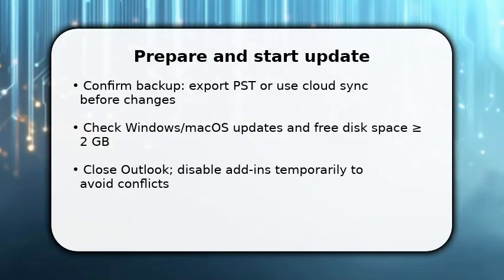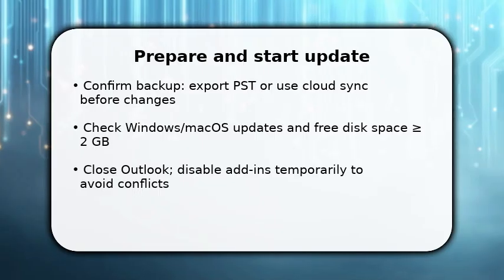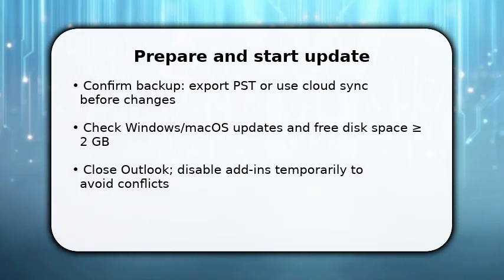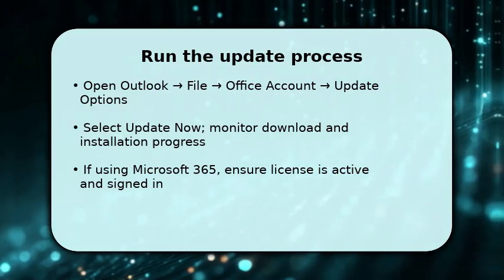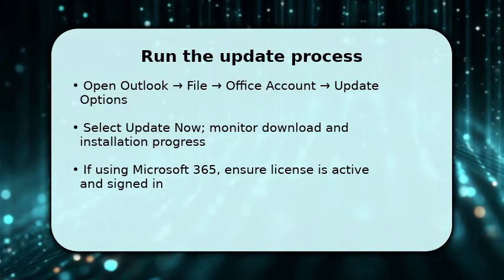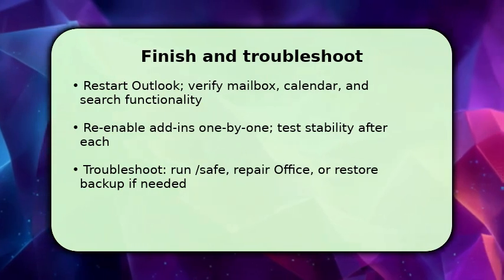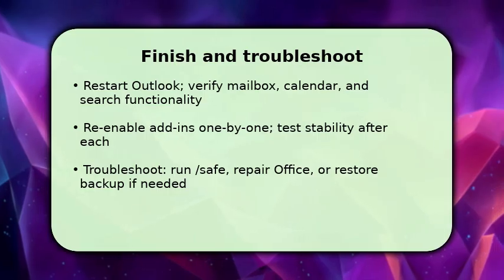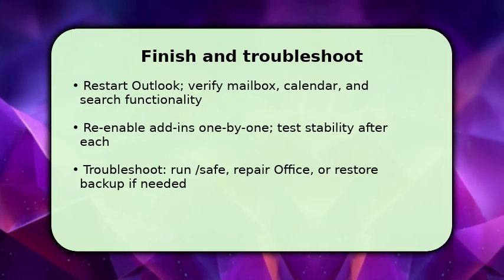How to Update Your Outlook - Step by Step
Learn the step-by extricate process of updating Outlook on your device with this comprehensive guide. From checking for updates to installing them, we'll walk you through each stage ensuring a smooth transition.